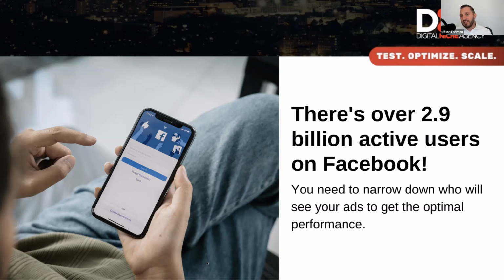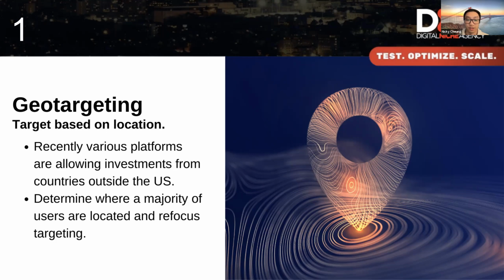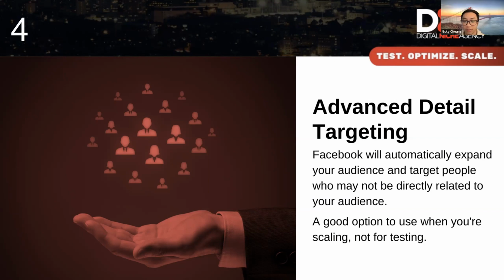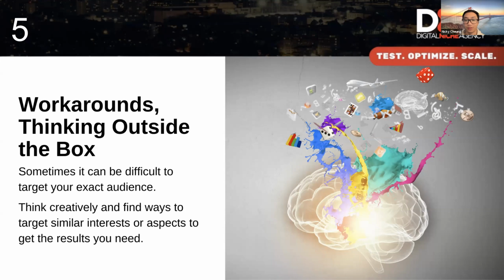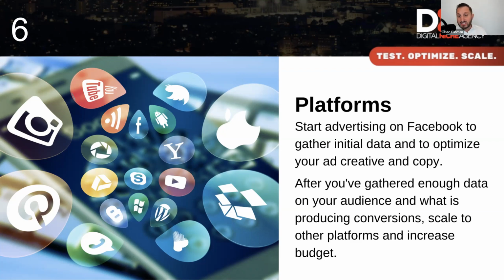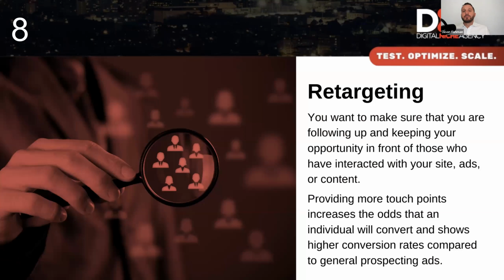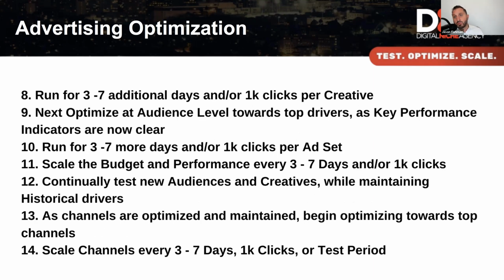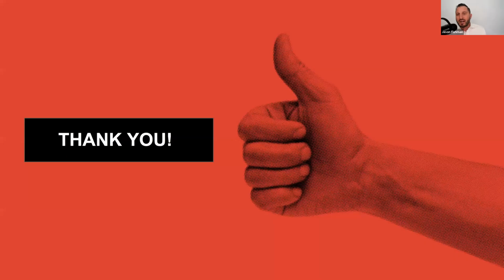13 Ways to Improve Your Facebook Ads With Ad Targeting!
In our recent webinar, founder Jason Fishman and Media Buyer Nicky Cheung broke down the 13 ways to improve your Facebook Ads with ad targeting.

Follow Digital Niche Agency on Socials for Up To Date Marketing Expertise and Insights
Instagram: DNA - Digital Niche Agency (@digitalnicheagency) • Instagram photos and videos.